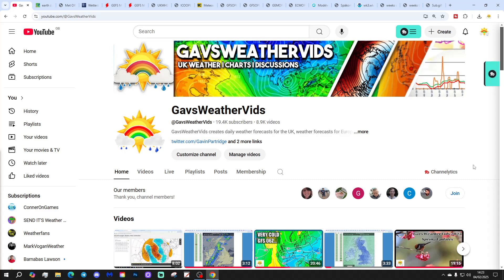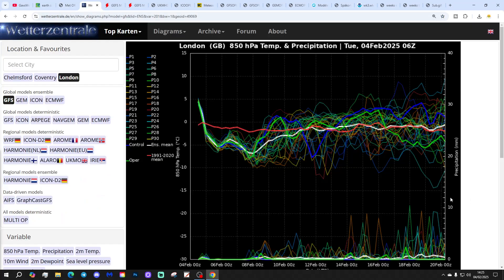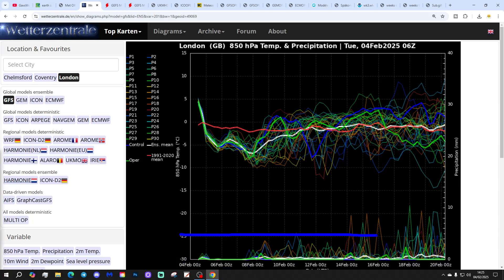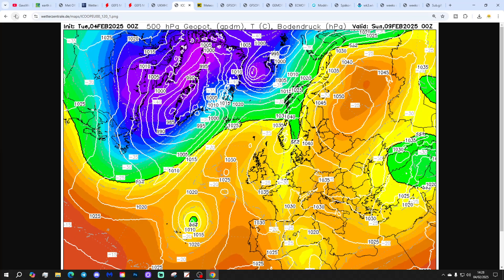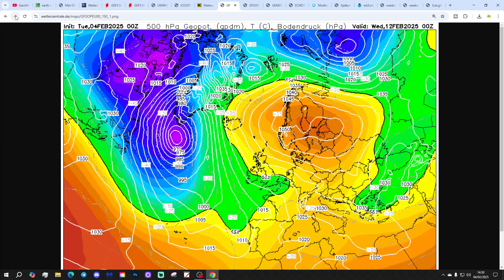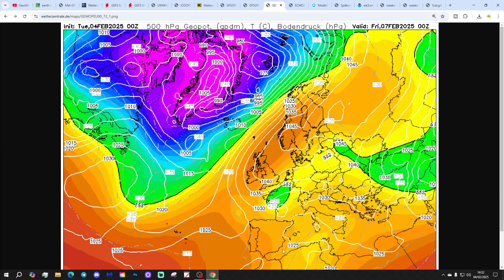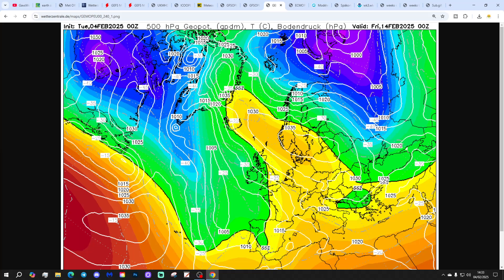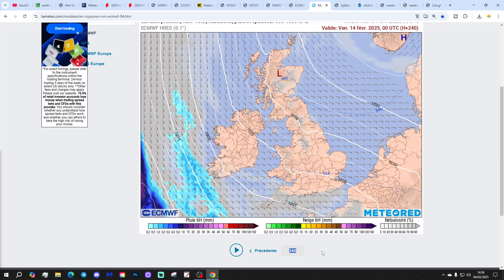Ten Day Forecast: Big Model Wobble With The Cold Spell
Hello everyone and thanks for tuning in to today's ten day forecast video update. We're going to look at the weather for the next ten to fourteen days. Day ten will take us to 14th February - and we'll be able to extend out beyond that with the extended GFS and ECM ensembles (they run to around a couple of weeks)  We'll have a look at CFS V2 for the next four weeks getting us to the start of March at the end of the video...

💡  Video Credits: 💡

💡  GWV Links: 💡